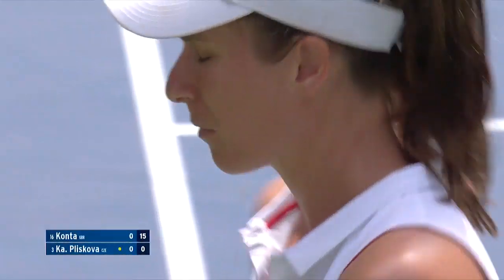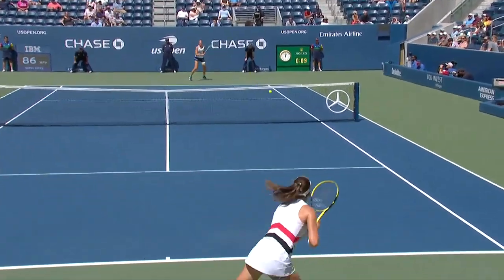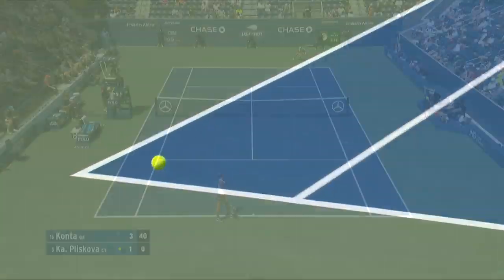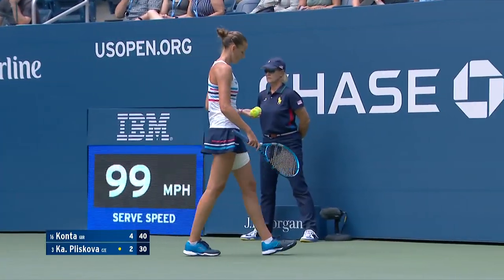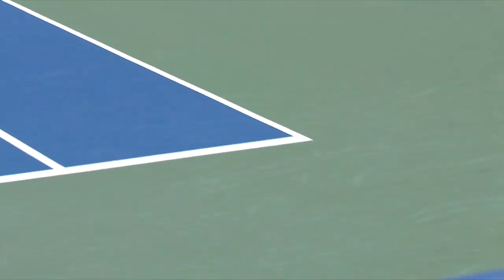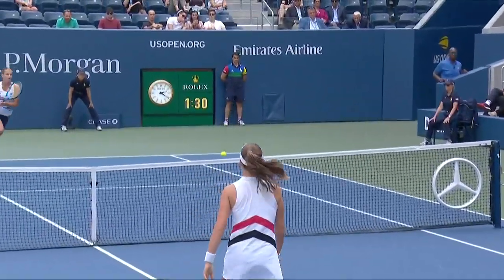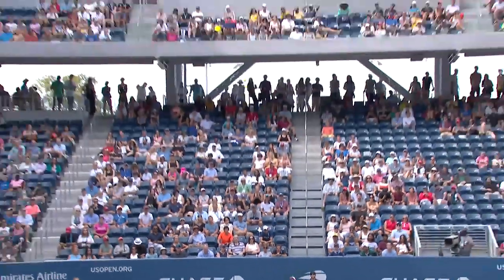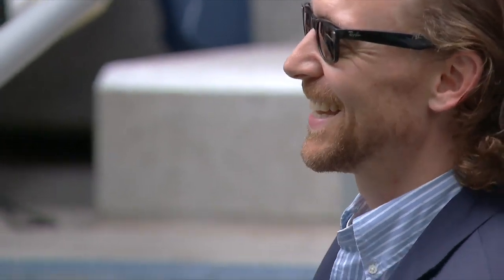Johanna Konta vs Karolína Plíšková Extended Highlights | US Open 2019 R4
Johanna Konta and Karolína Plíšková face off in Round 4 of the US Open 2019.